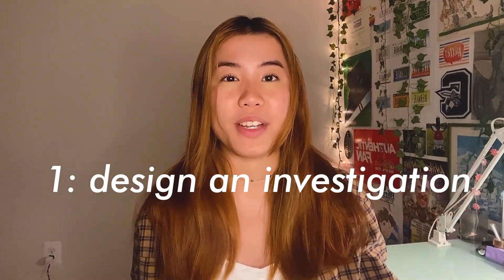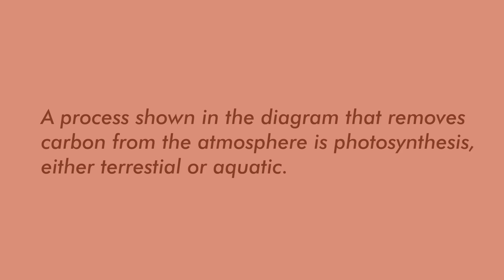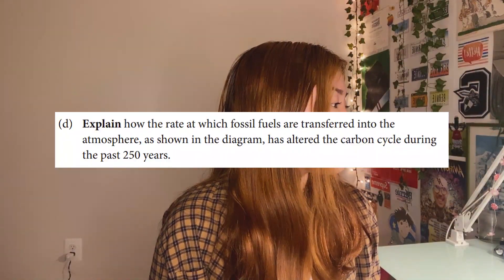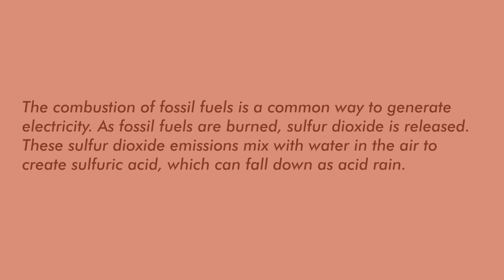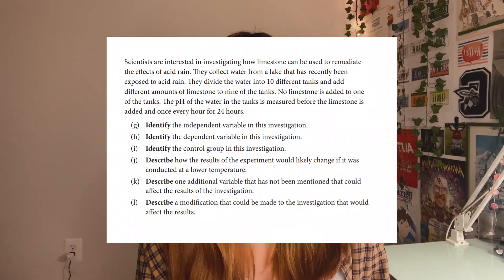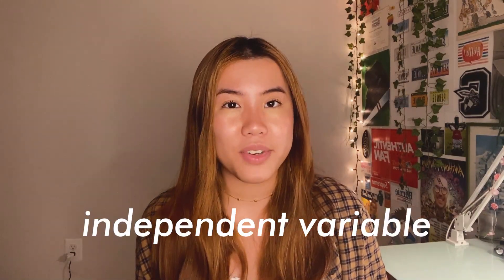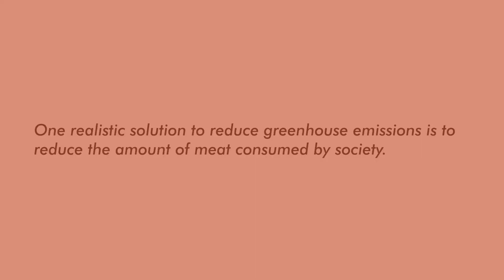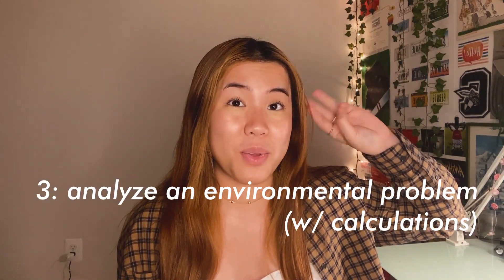how to write an ap environmental science frq for 2021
0:00 - 1:10 intro & info on exam
1:11 - 2:30 design an investigation q
2:31 - 3:16 identify task verb
3:17 - 5:34 explain task verb
5:35 - 8:14 describe task verb
8:15 - 8:33 experimental design
8:34 - 9:02 hypothesis
9:03 - 9:33 independent variable
9:34 - 9:51 dependent variable
9:52 - 10:18 control group
10:19 - 12:10 additional variables/modifications
12:11 - 12:29 analyze an env prob q
12:30 - 13:48 propose & justify
13:49 - 14:12 analyze an env prob & calculate
14:13 - 15:06 calculate
15:07 a word from our sponsor